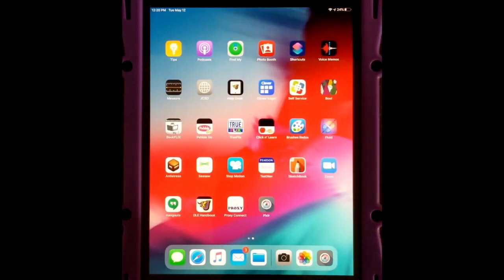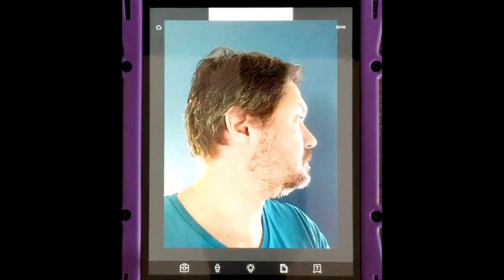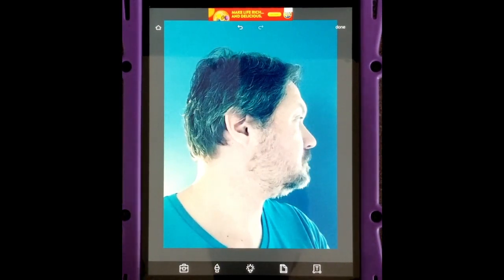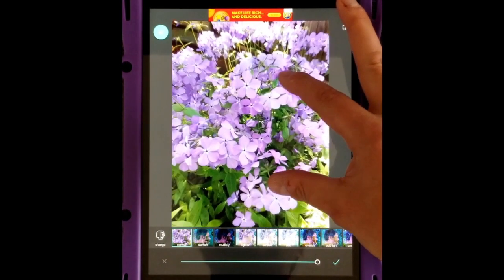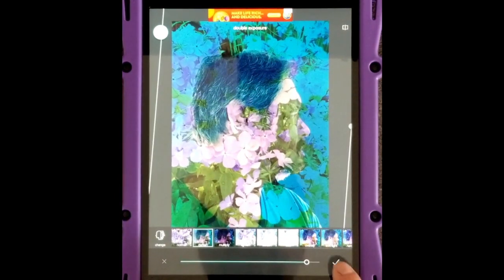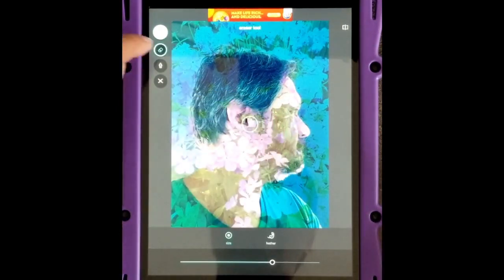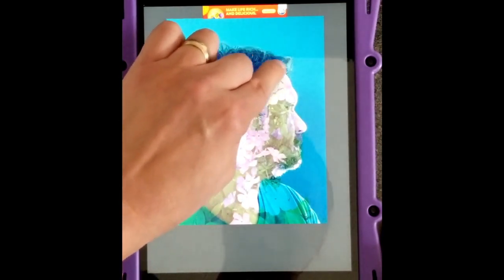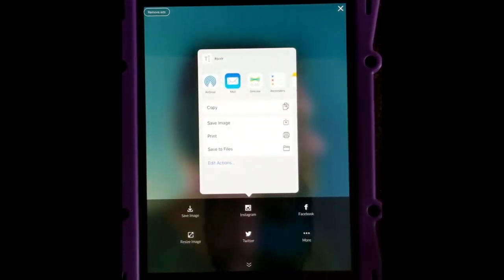Multiple Exposure Photography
In this 1-Day lesson you'll learn how to use the Pixlr app to create layered photos.